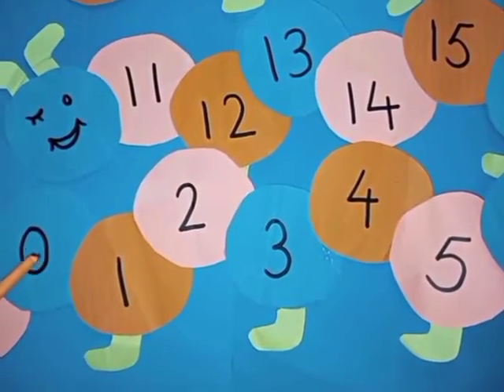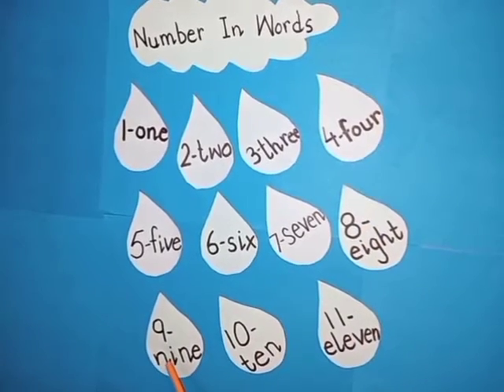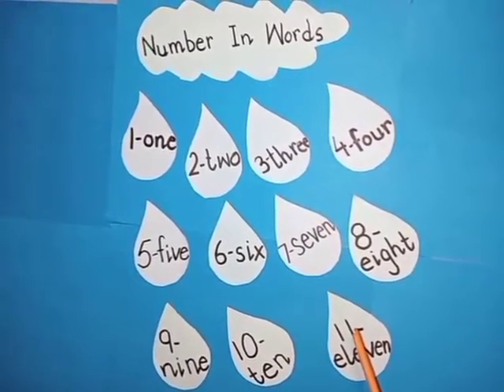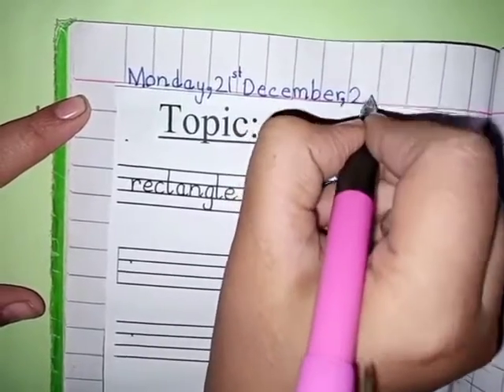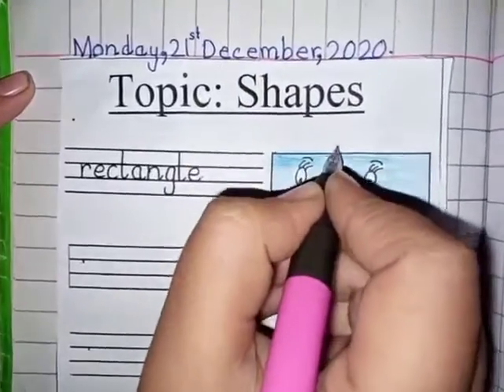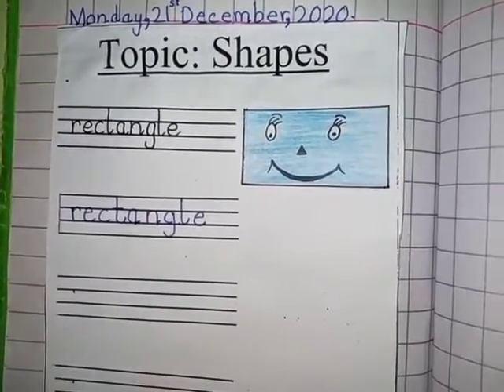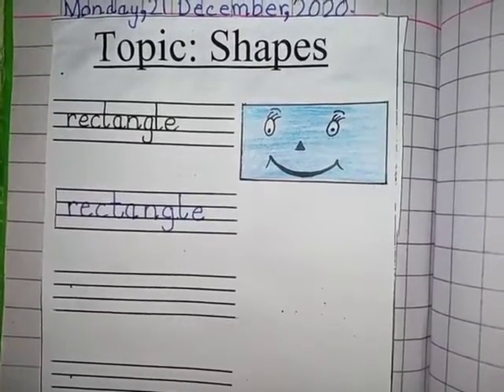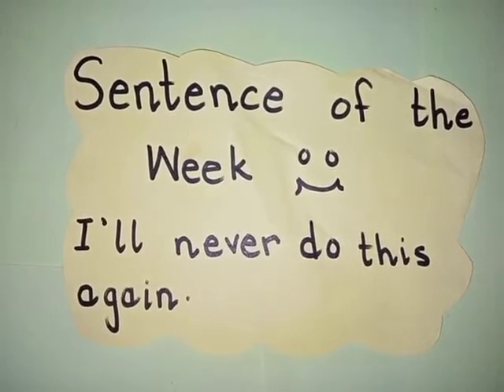Grade LKG Learn Shapes and Spelling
In this video we are going to recognize shapes and also learn the spelling of these.